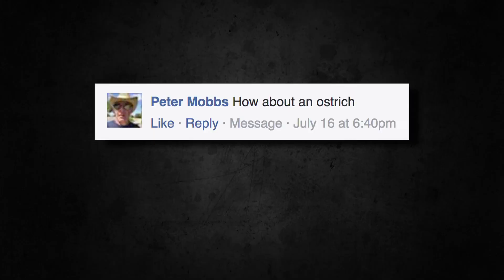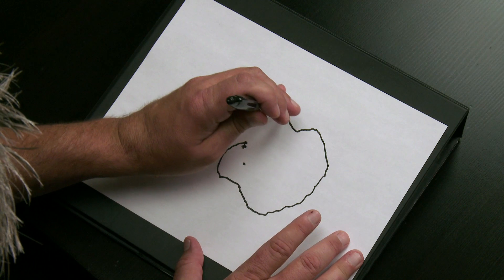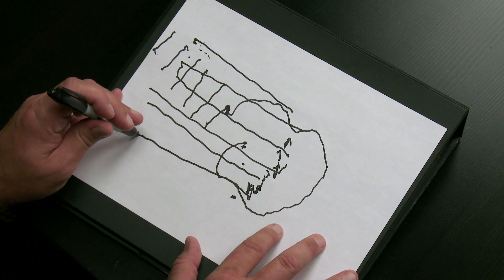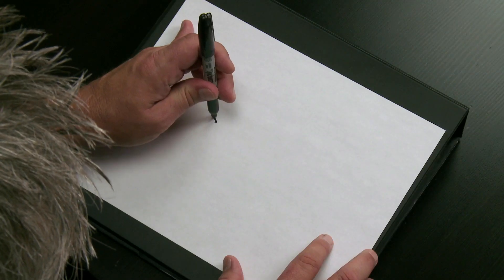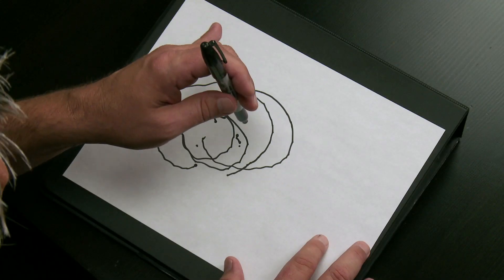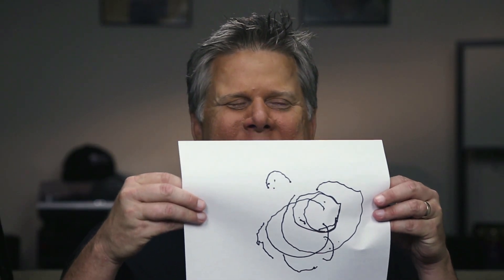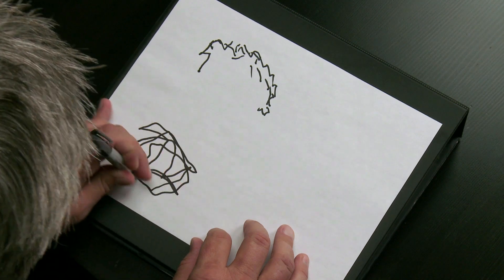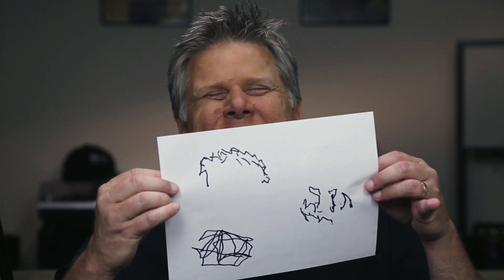Can Blind People Draw? #2 - Guitar, Hamburger, & Clouds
Tommy Edison, who’s been blind since birth, draws an acoustic guitar, a hamburger, and clouds based on what he thinks they look like.